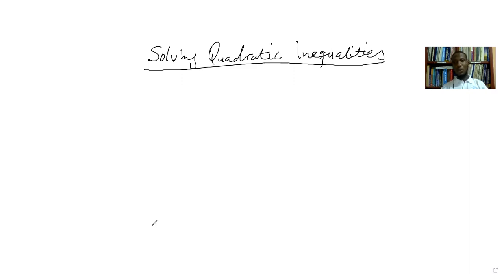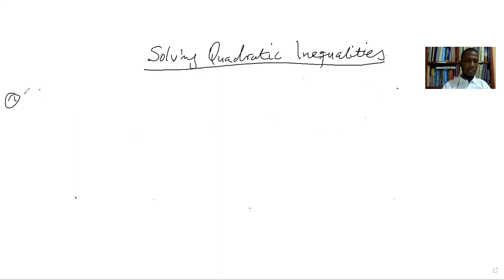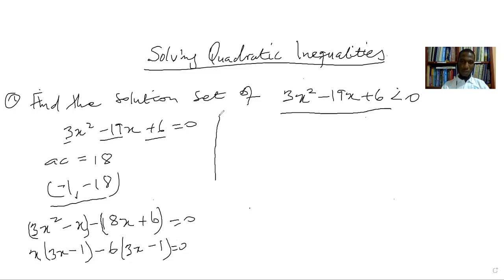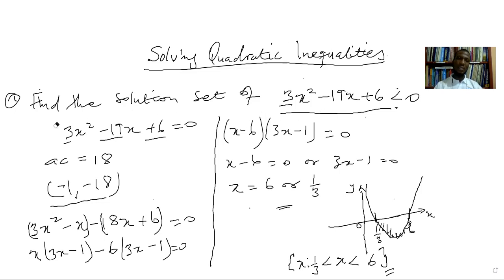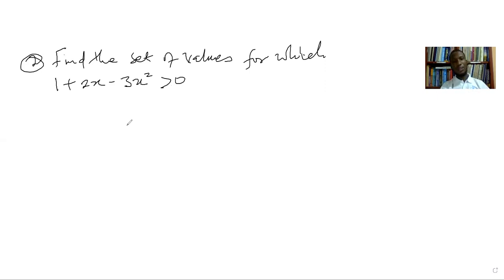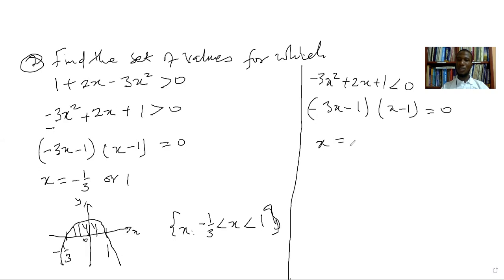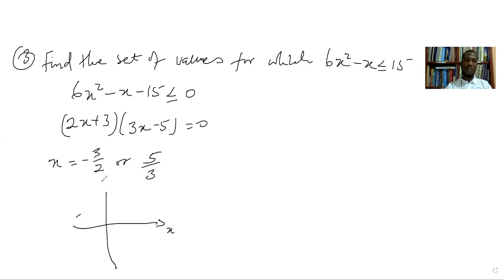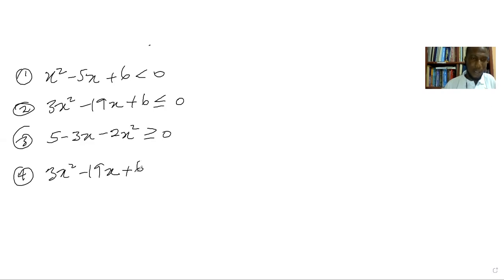Quadratic Inequalities 1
Solving Quadratic Inequalities by Sketching the Graph of the Quadratic Function.